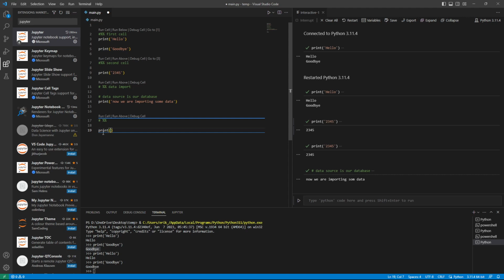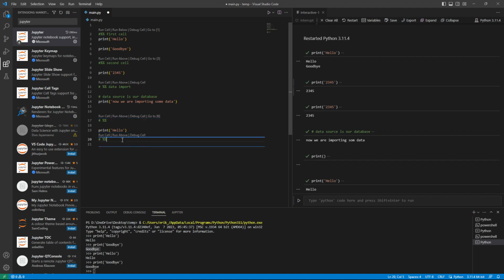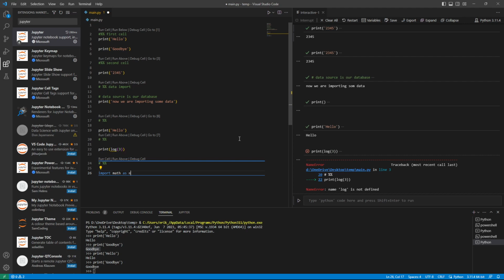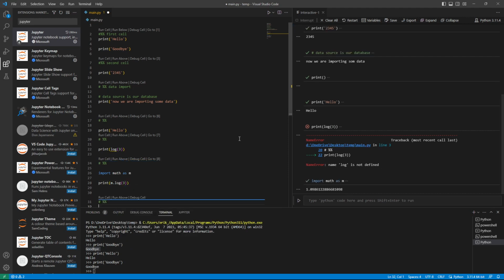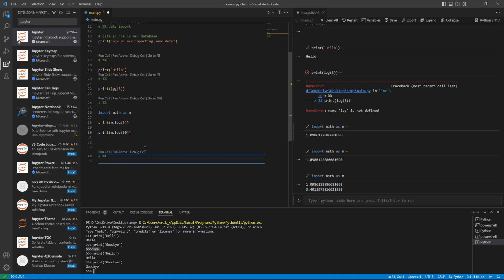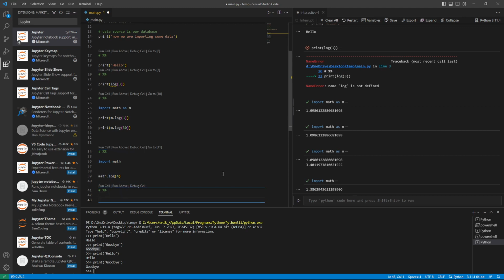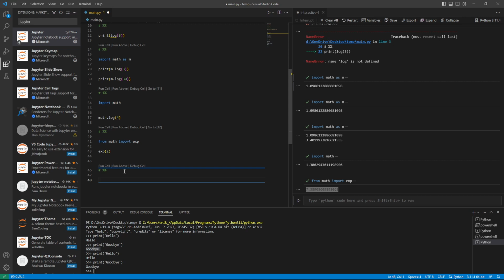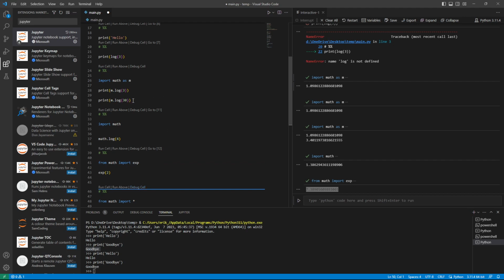8. Python - functions and importing modules